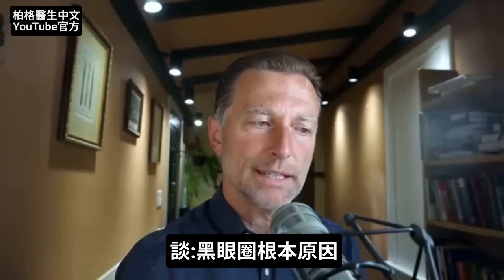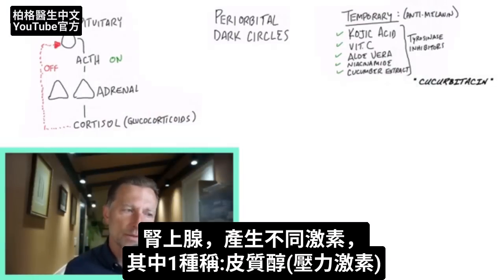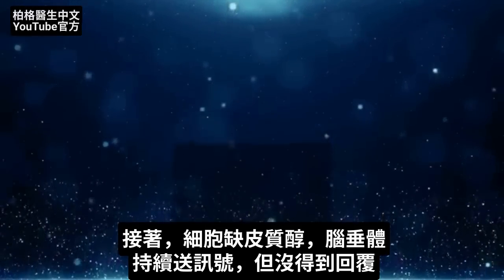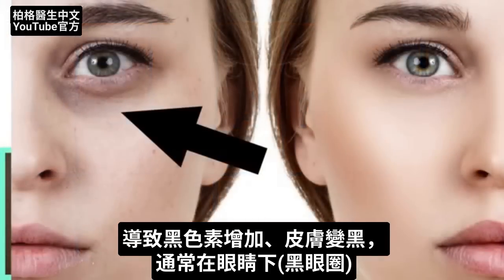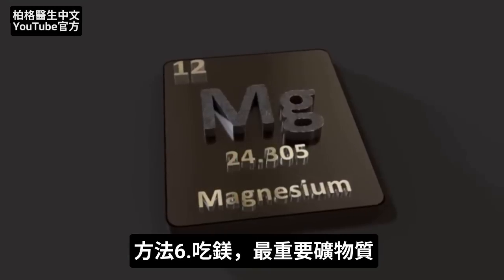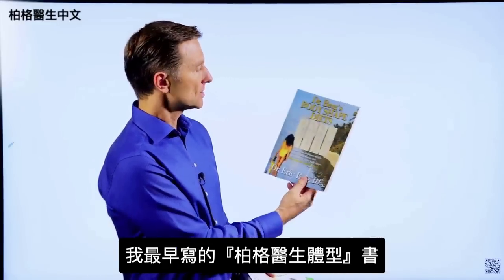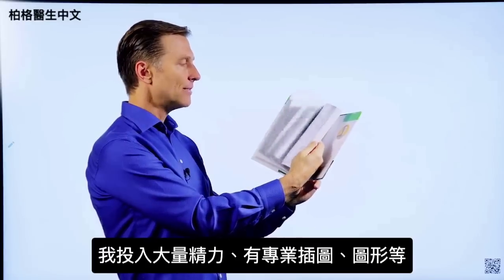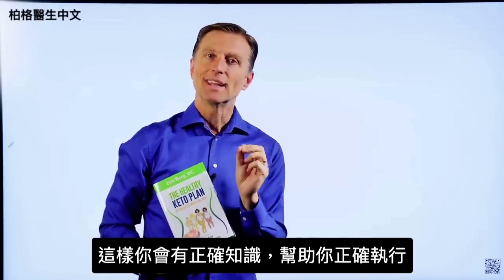(眼睛11) 黑眼圈的原因, 外用和內服, 自然療法,柏格醫生 Dr Berg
柏格醫生 dr berg 談:
上網查，有百萬種消除黑眼圈方法——只暫時有效，需一再塗抹(無法根除黑眼圈)。談:黑眼圈根本原因、最好根除方法

0:00 介紹:有黑眼圈怎麼辦?
0:10 暫時消黑眼圈方法
0:55 黑眼圈的根本原因
4:21 根除黑眼圈方法
6:52 瞭解如何減輕壓力！

暫時消黑眼圈方法(外塗在黑眼圈上):
1. 麴酸(Kojic acid)
2. 維生素C
3. 蘆薈
4. 菸鹼醯胺(Niacinamide ,B3)
5. 小黃瓜萃取物

談:2個黑眼圈根本原因、根除黑眼圈方法
黑眼圈的根本原因：
1.皮質醇阻抗(Cortisol resistance)
2.胰島素阻抗(Insulin resistance)

根除黑眼圈方法：
1. 減少壓力
2. 運動
3. 戶外活動
4. 睡眠充足
5. 吃維生素D3
6. 吃鎂
7. 減少看螢幕時間
8. 減少胰島素(吃低碳水飲食、做斷食)

艾瑞克柏格(Dr Eric Berg)醫生介紹：
56歲，脊椎醫生， 他是弗吉尼亞州、加利福尼亞州和路易斯安那州的3州脊椎科醫生，￼執照一直維持有效。他是全球知名的健康生酮飲食和斷食專家，也是《新體型指南》和KB Publishing出版書作者。